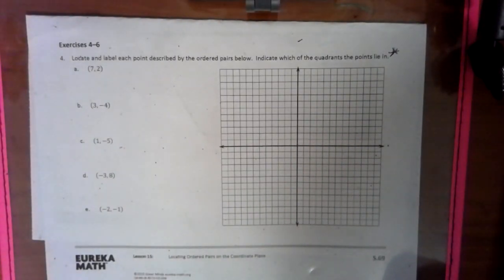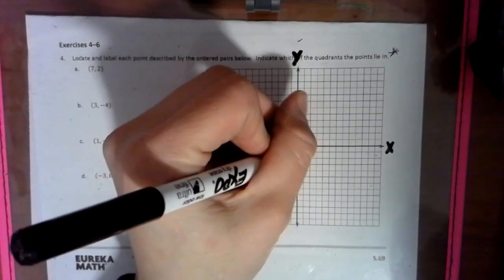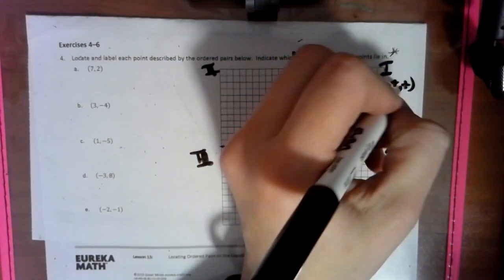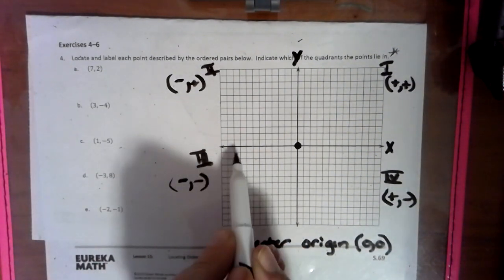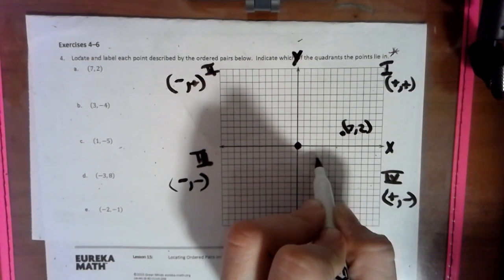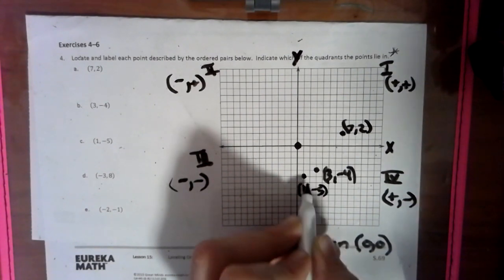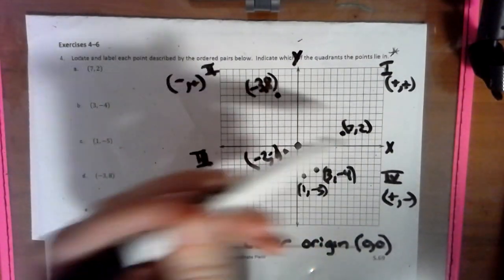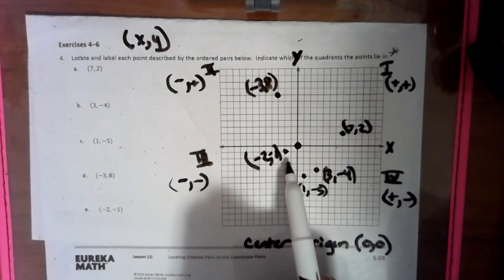Module 3 Lesson 10- The Four Quadrants of the Coordinate Plane